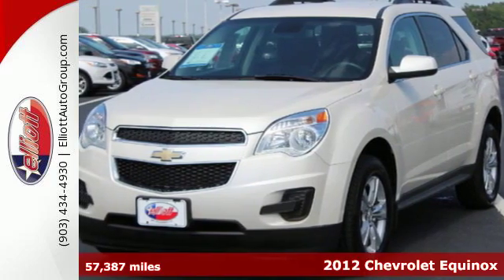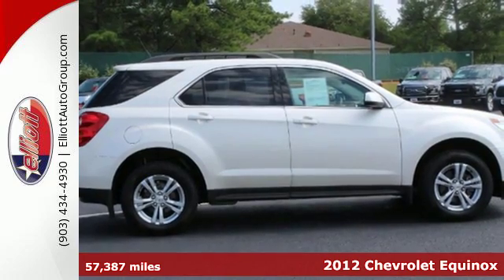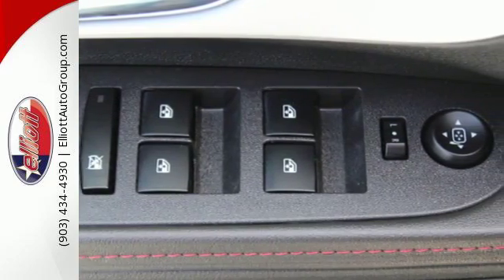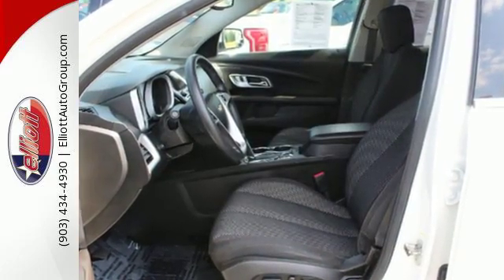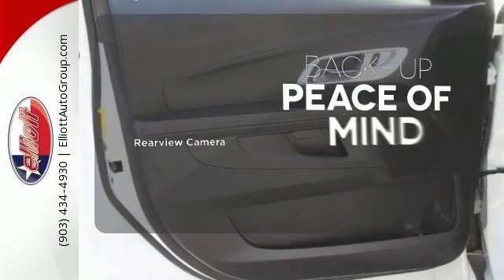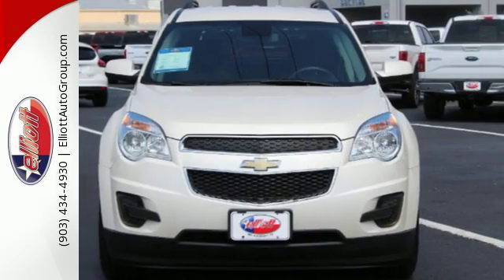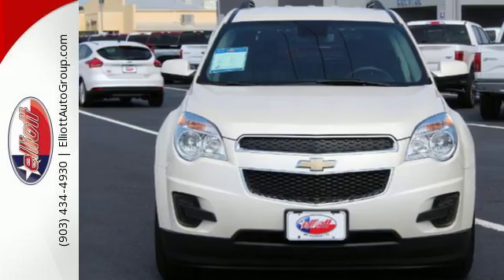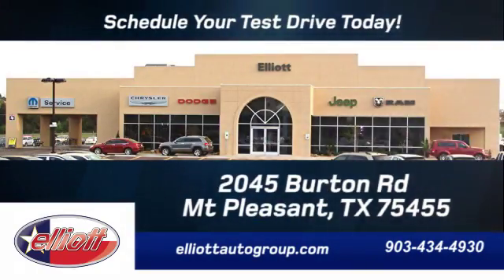Used 2012 Chevrolet Equinox Mt Pleasant TX Greenville, TX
Year: 2012
Make: Chevrolet
Model: Equinox
Trim: 1LT
Engine: 2.4L 4 cyls
Transmission: Automatic 6-Speed
Color: Mocha Steel Metallic
Mileage: 57387
Stock #: C8839A
VIN: 2GNALDEK3C1307014
Only one other person had the privilege of owning this attractive-looking 2012 Chevrolet Equinox LT. AutoPacific 2010 Ideal Vehicle Award Winner. Fuel-minded 4-cylinder engine. It is nicely equipped with features such as MP3 decoder Remote keyless entry 8-Way Power Driver Seat Adjuster Brake assist Heated door mirrors and SIRIUSXM Satellite Capable Radio. AutocheckA® vehicle history report We also have a great selection of new vehicles available too Excellent financing and extended warranties available Call Email or just come on in to test drive today! We are conveniently located on I-30 just west of the Titus Regional Medical Center on the frontage road ELLIOTT AUTO GROUP~We don't do things the 'old' way we do them the RIGHT way!

Address:
2045 Burton Rd.